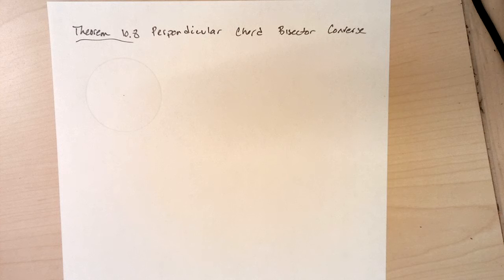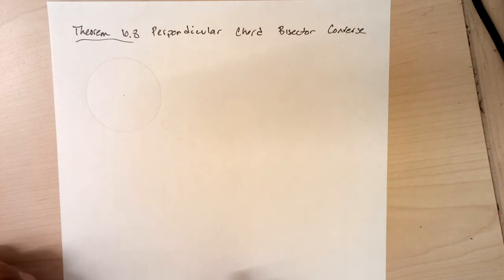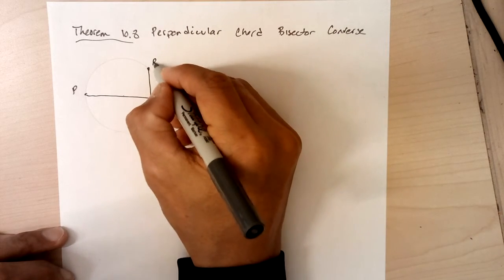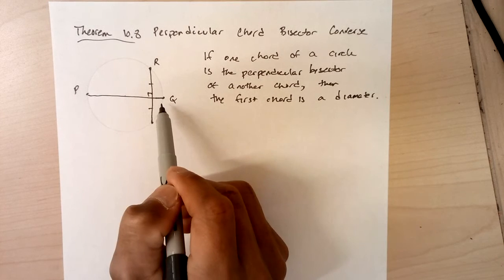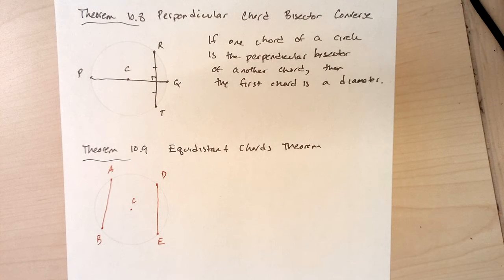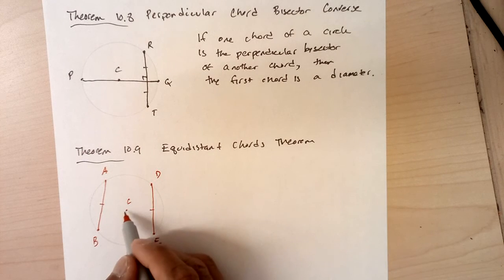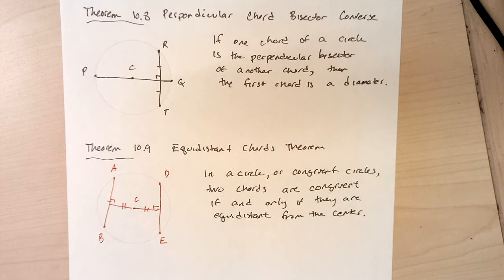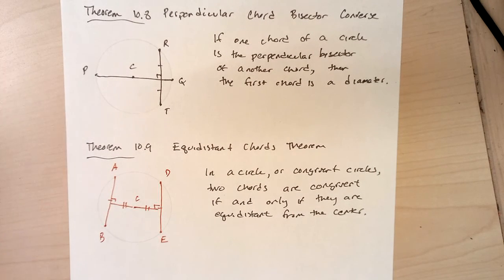Geometry 10.3. Part 2. Using chords